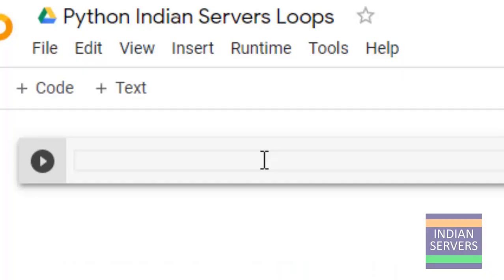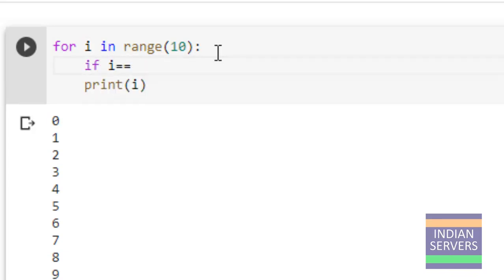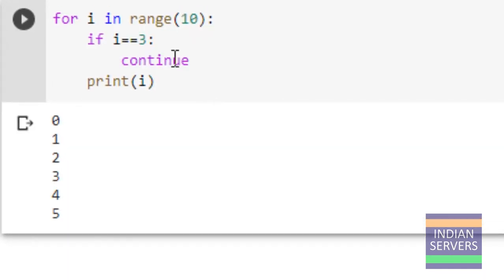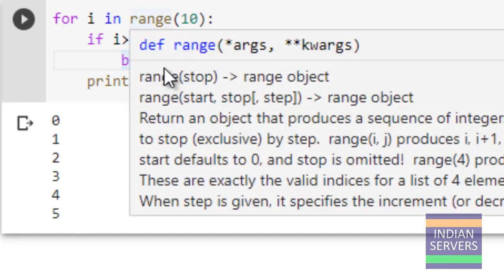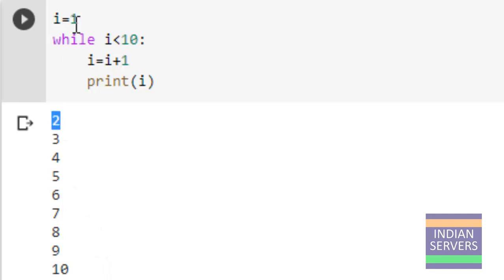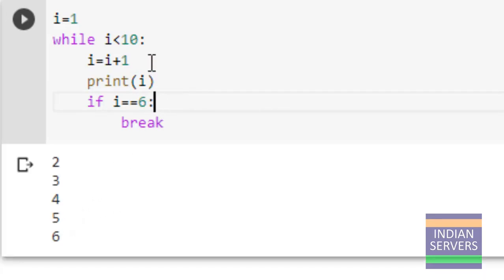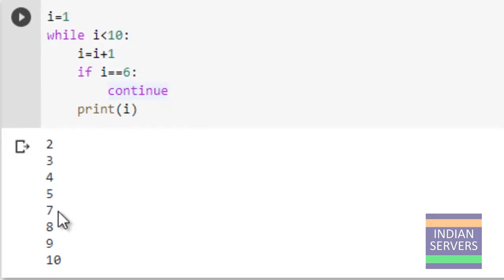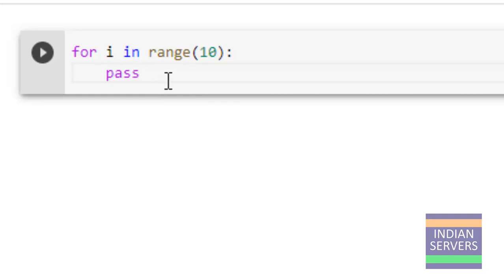3.3 Control Statements in Python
3.3 Control Statements in Python